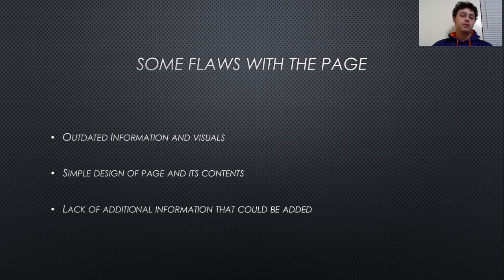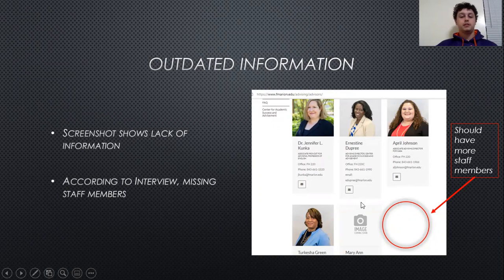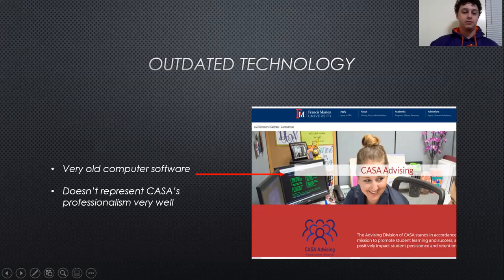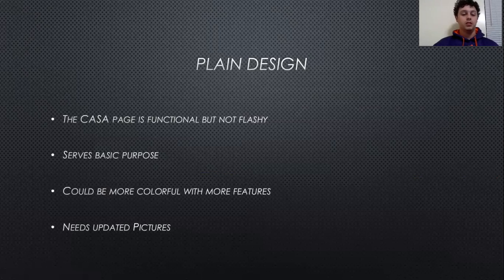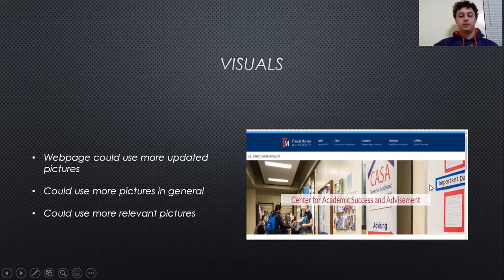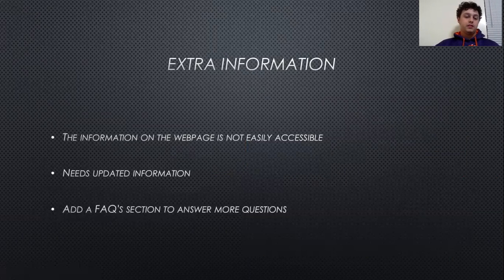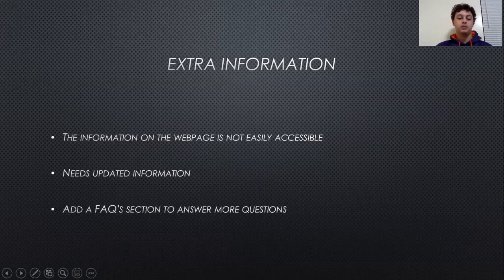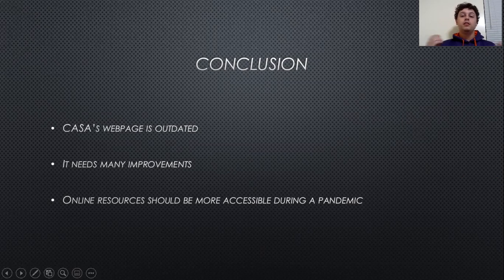Redesign Pitch For CASA Webpage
This is my presentation for a redesign for the CASA webpage for Francis Marion University for Dr. Master's technical communication class.